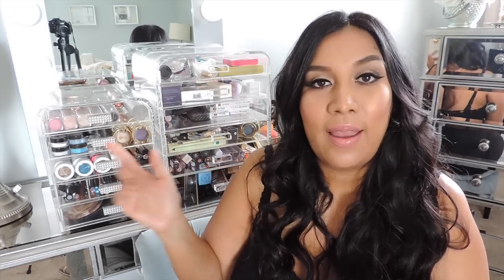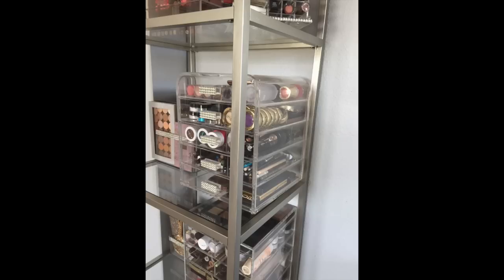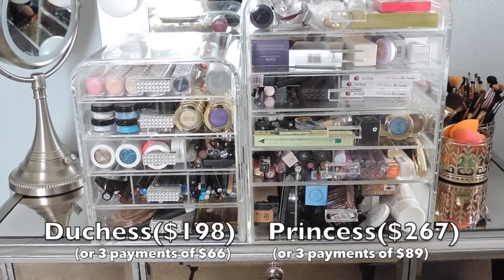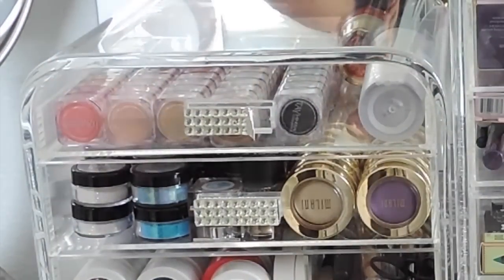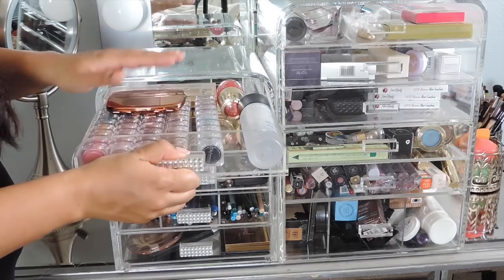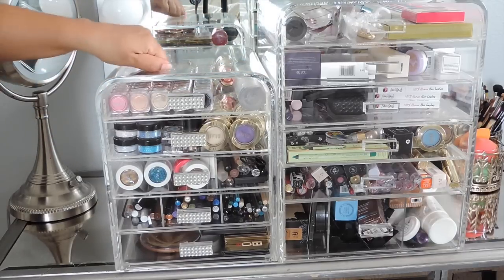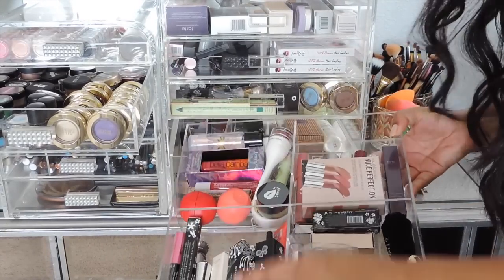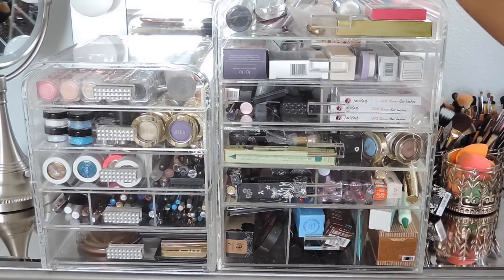eDiva Acrylic Makeup Storage Duchess & Princess (Review!)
Hey guys! Happy Sunday!!! Hope you guys find this video informative on the Ediva Acrylic Makeup Storage.

-Code "MeemsDuo"- is for Lip gloss Duo (2 glosses) for $20
-Code "MeemsLippies"- is for Create Your Own Lip Combo (gloss & lipstick) for $20
-Code "MeemsEsntls"- is for Color Your Smile Essentials (whitening pen, lipstick & gloss) $25
Products mentioned:
Code "MeemsStars" ~ Power CoupleBundle: Two highlights (Lucy and Marilyn) for $36
CODE "MeemsGlow" choice of any two highlighters (Lucy, Marilyn or BB Plus) and a choice of lip gloss FoR $45.
JusStar (1) Powders USE code Star4Meem to get one for $19.00

BoxyCharm ($21.00 a month for the best box ever!)